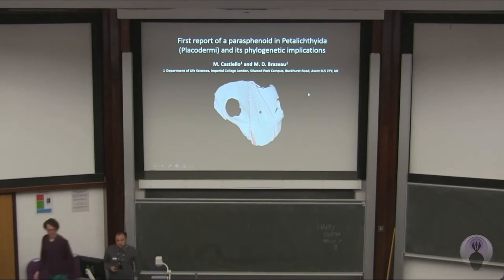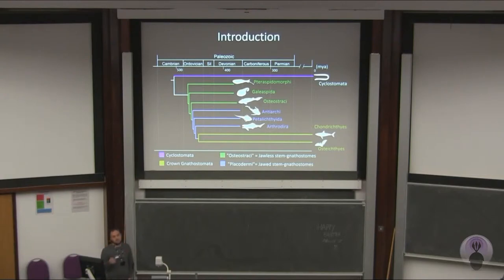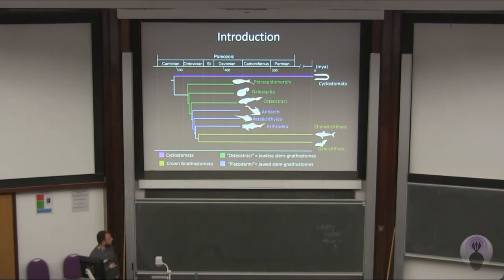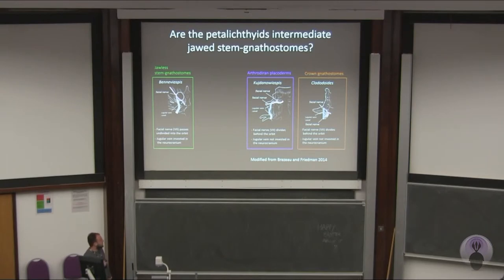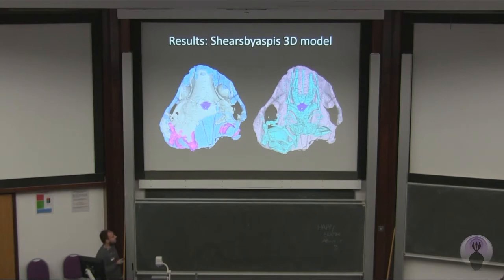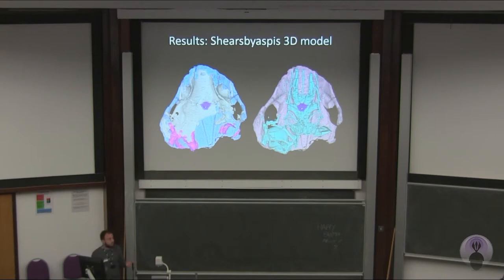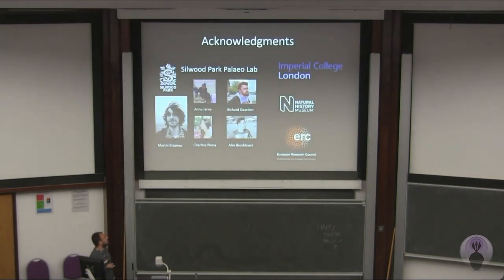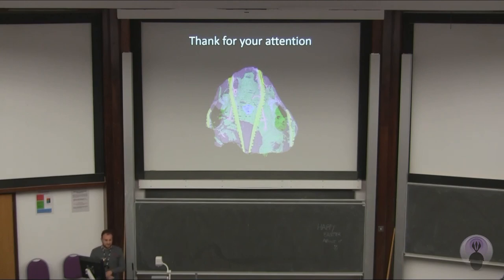First report of a parasphenoid in Petalichthyida (Placodermi) and its phylogenetic implications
By Marco Castiello

Welcome to our coverage of Progressive Palaeontology, the Palaeontological Association’s conference for early-career academics, this year held at the University of Bristol, UK.